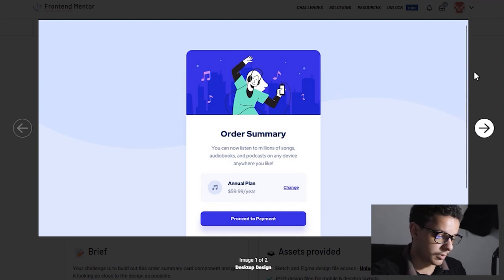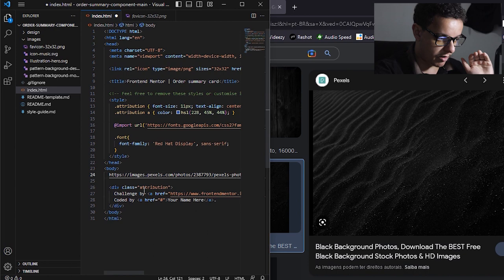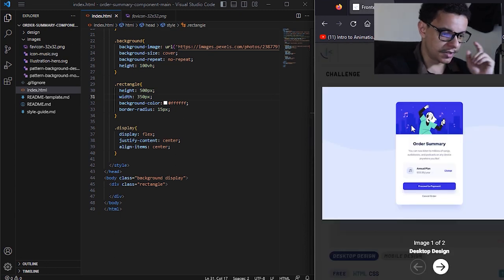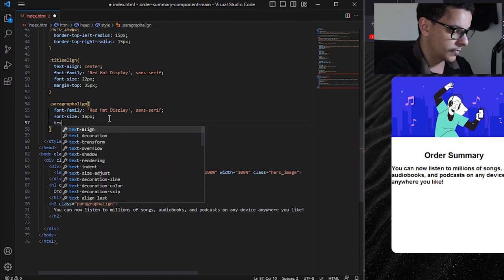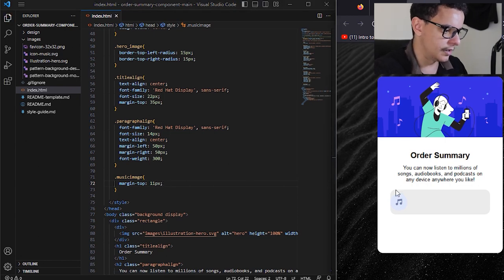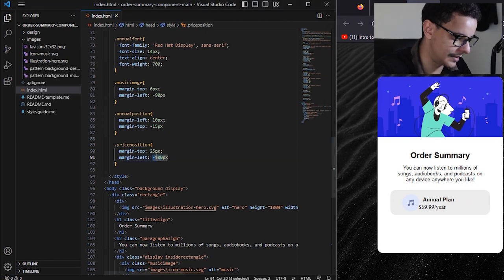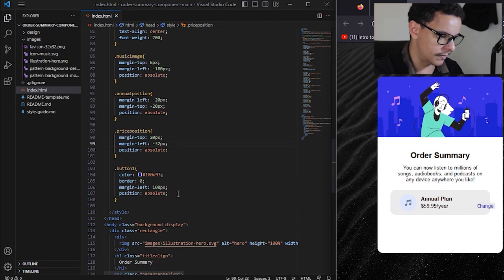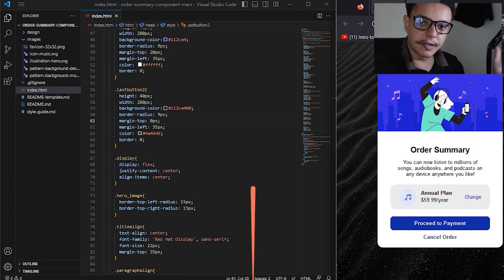Frontend Mentor - Order Summary